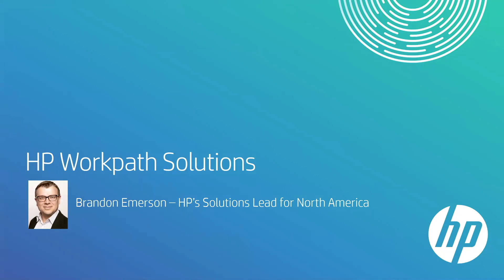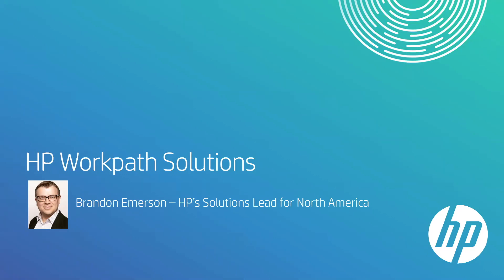Digitizing Documents - Connecting paper documents to digital workflows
INTEGR8 Talks With Special Guest from HP Brandon Emerson - Connecting paper documents to digital workflows